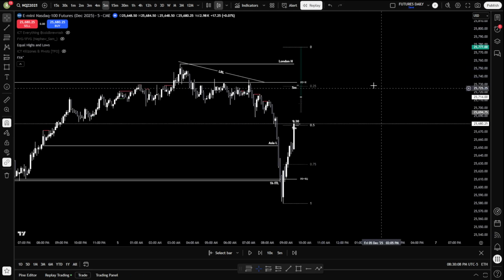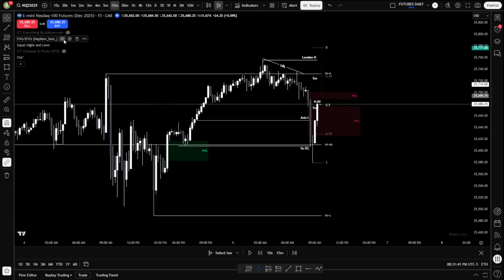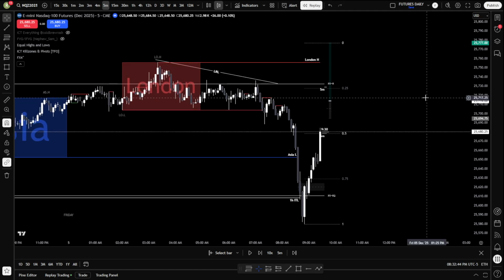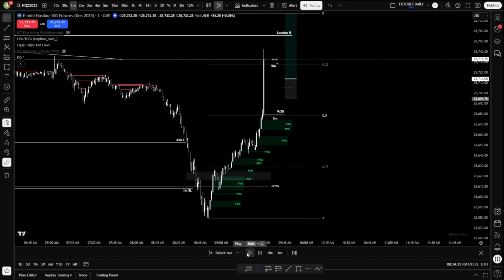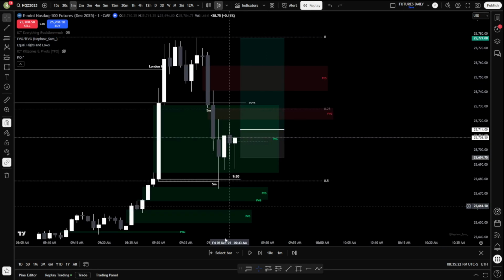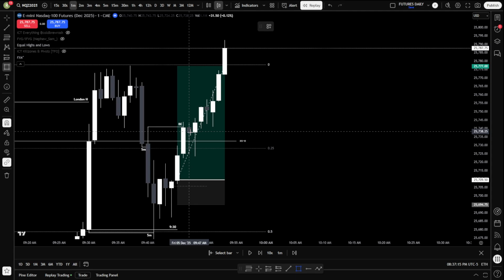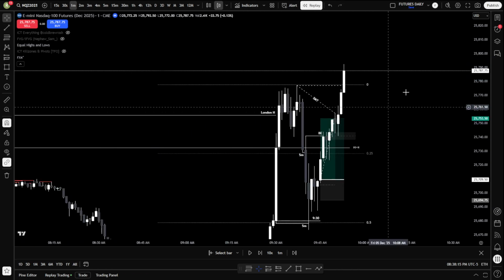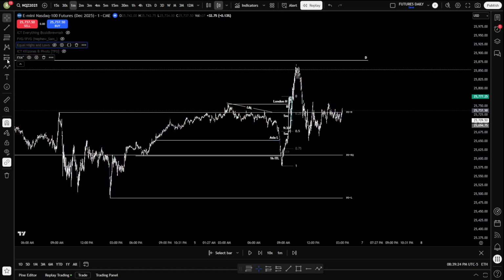How I find my Daily Bias on NQ (Trade Recap)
Nothing contained in this content constitutes financial advice, and you should always do your own research before engaging in any trading and/or investing.